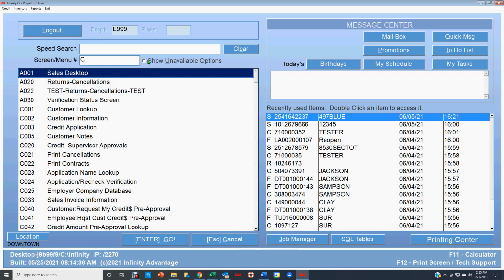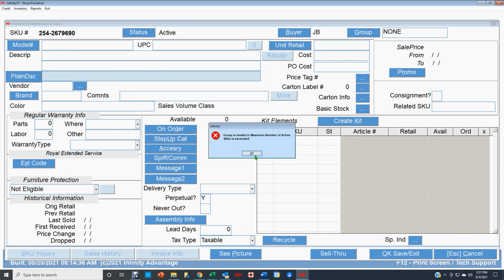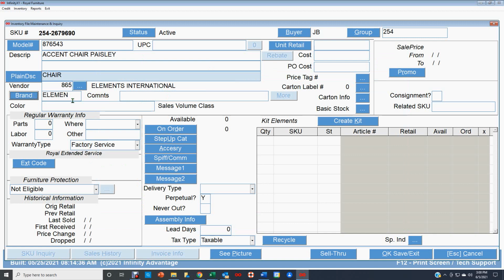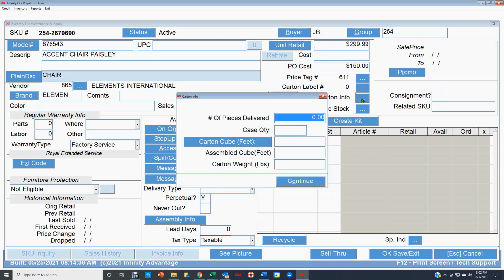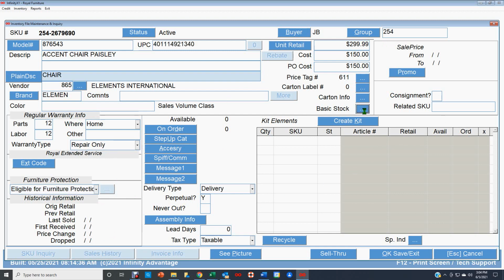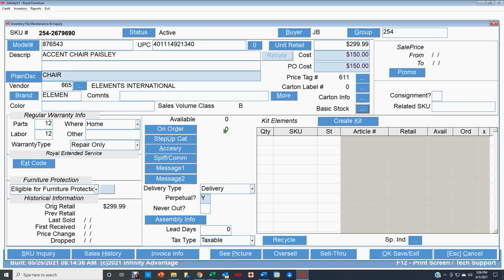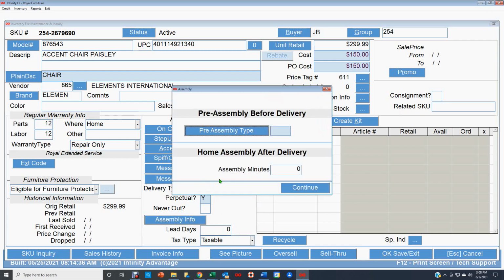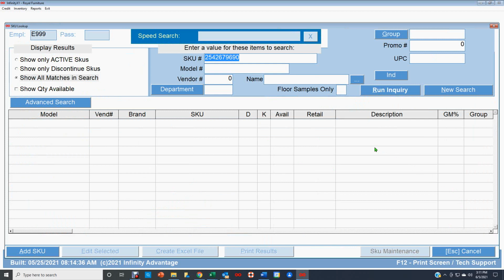How to create a new SKU.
There are three ways to create a new SKU.  This video shows the detailed way to set up a SKU.  See the video on "How to create a SKU in a purchase order or sale" to see the other two ways.